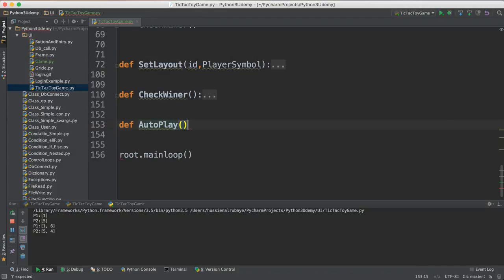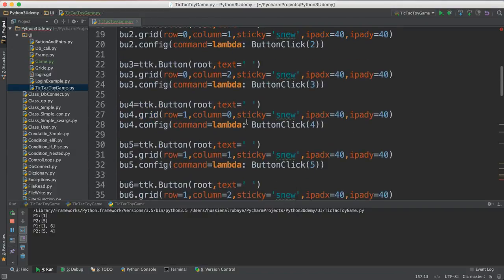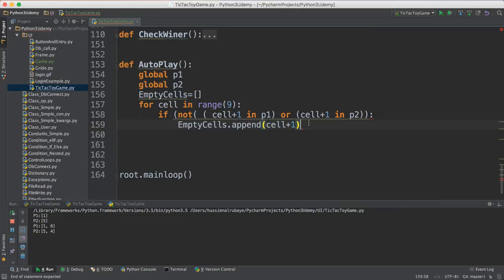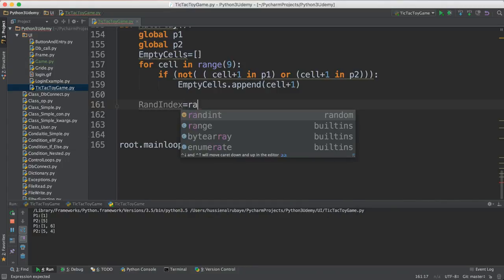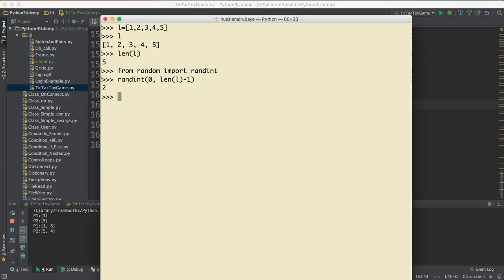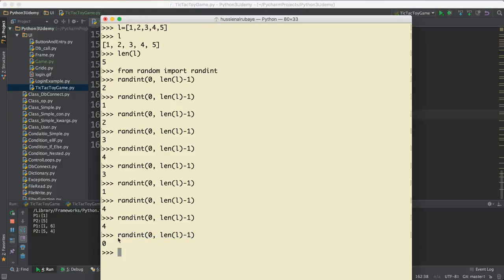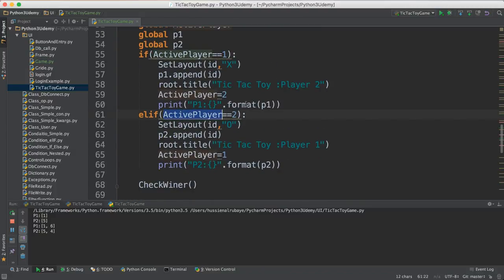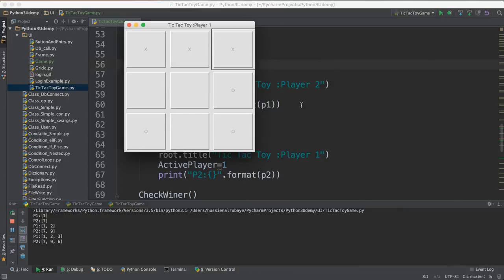077 Play game with computer - [ Udemy Paid Course For Free ]